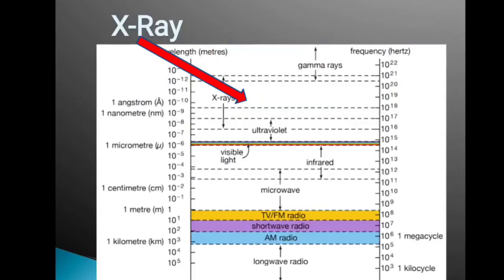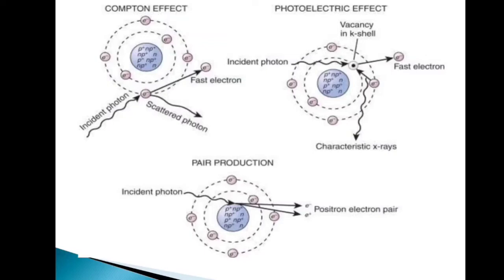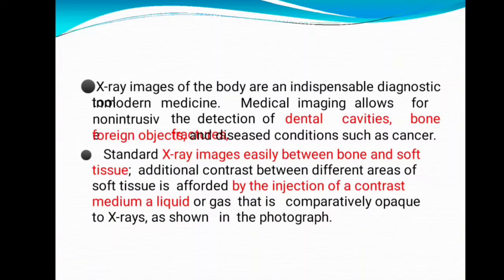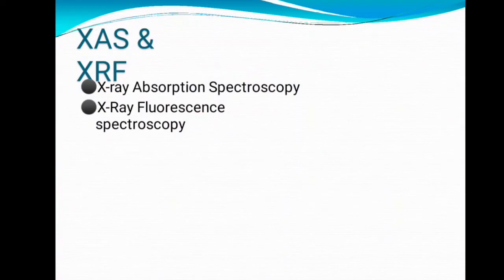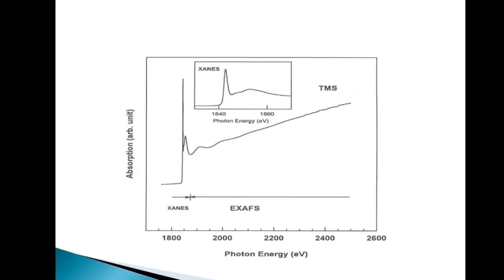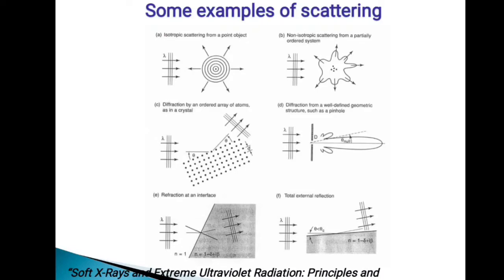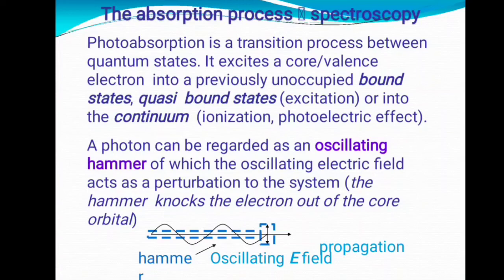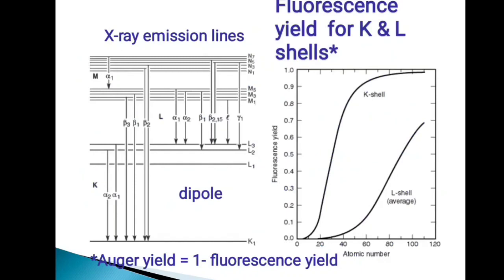NATURE OF X RAY - ESEC LECTURE SERIES